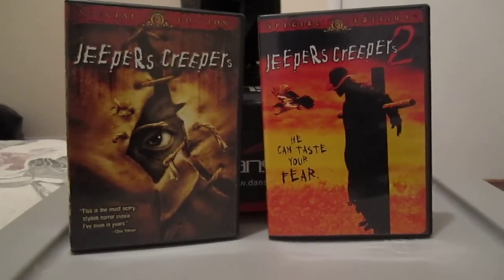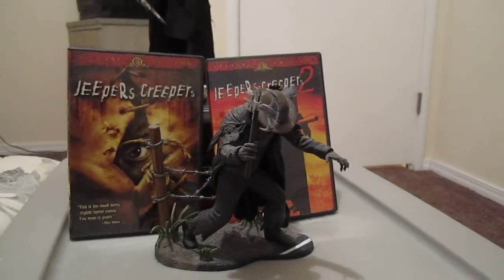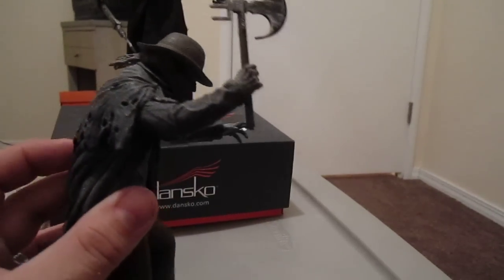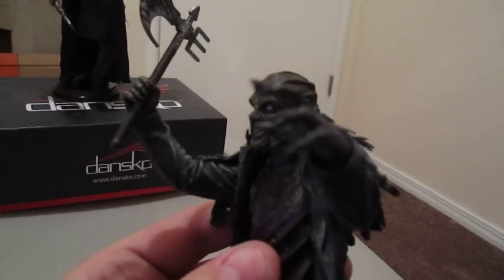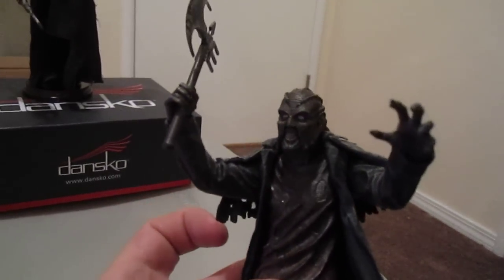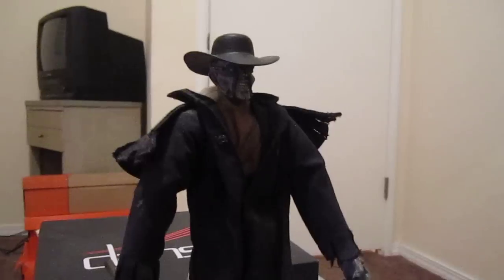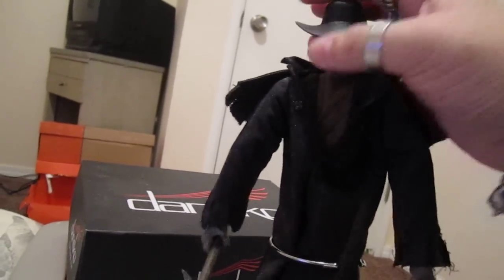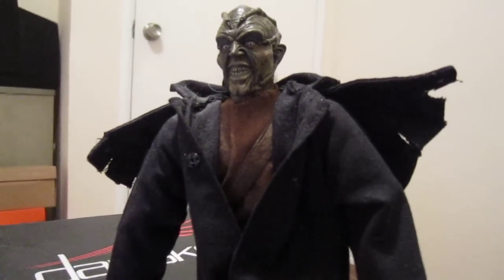Jeepers Creepers figure review (For ynavarro1988)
A review of The Jeepers Creepers figure put out by SOTA toys. I also show my 12 inch Creeper figure. Both I got in 2003.